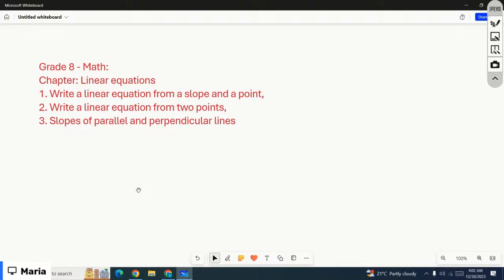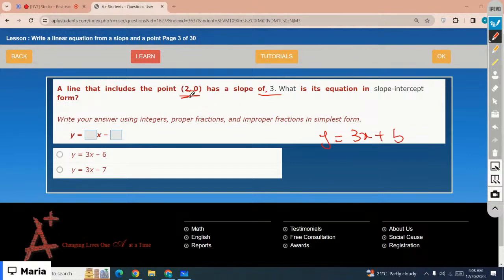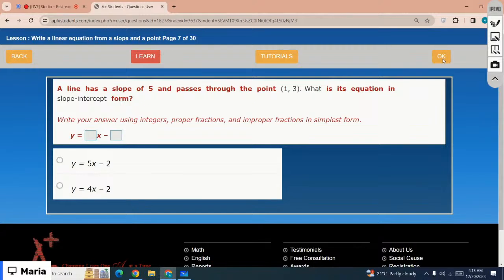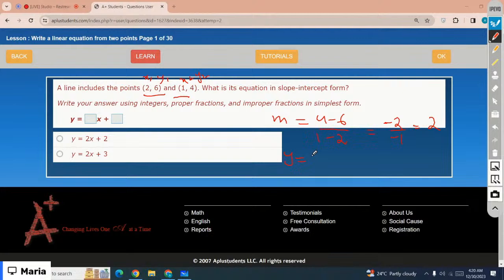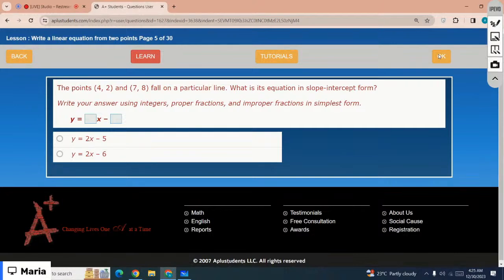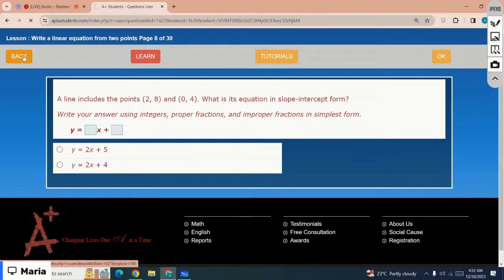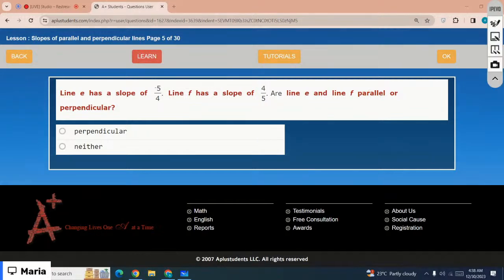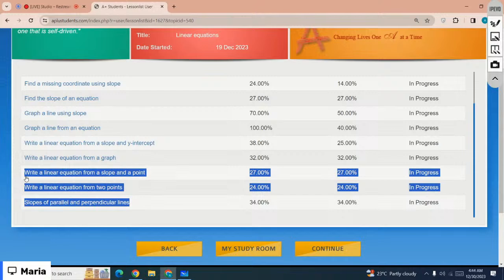Grade 8 - Math: Write a linear equation from a slope and a point, Write a linear equation from t…